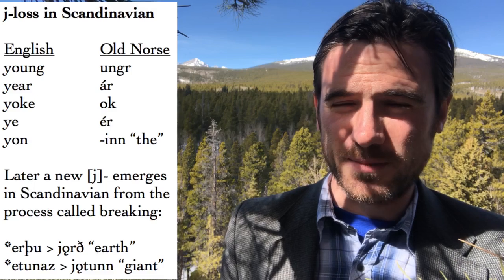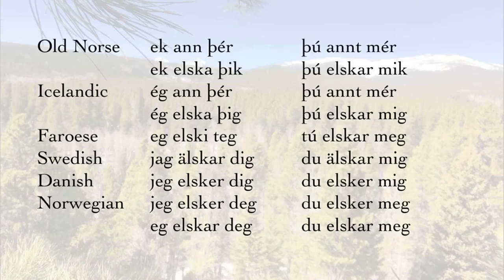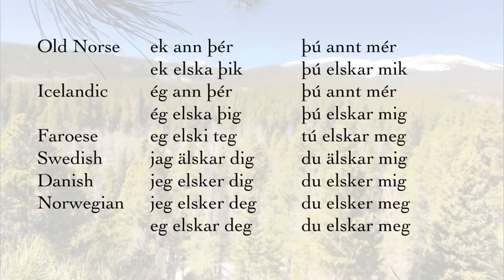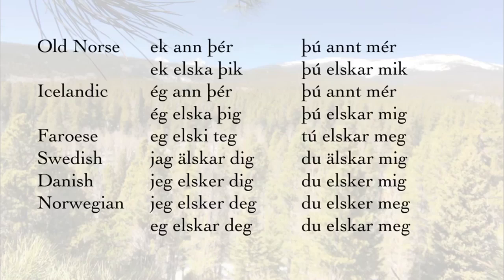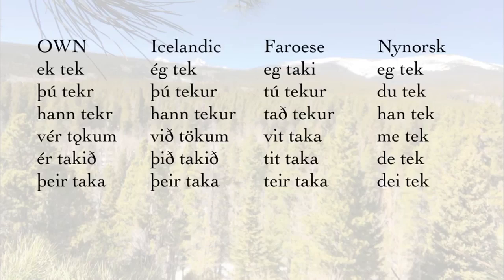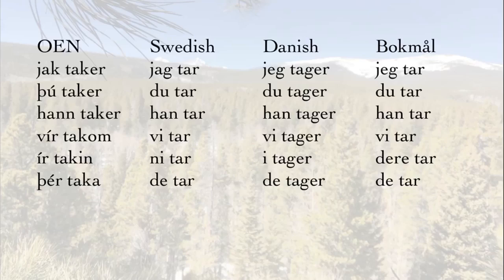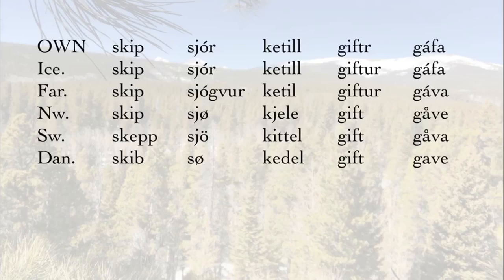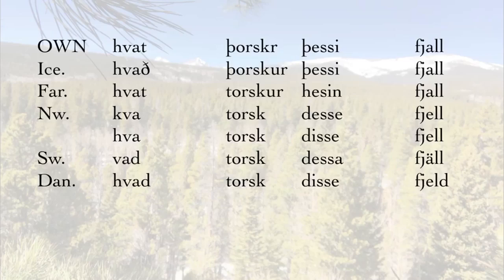Old Norse and the Modern Scandinavian Languages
What language is closest to Old Norse? Every language (including Icelandic or Elfdalian/Älvdalska) is a mix of old and new features.

Dr. Jackson Crawford is Instructor of Nordic Studies and Nordic Program Coordinator at the University of Colorado Boulder (formerly UC Berkeley and UCLA). He is a historical linguist and an experienced teacher of Old Norse, Modern Icelandic, and Norwegian.

Jackson Crawford’s translation of The Poetic Edda
Jackson Crawford’s translation of The Saga of the Volsungs with The Saga of Ragnar Lothbrok